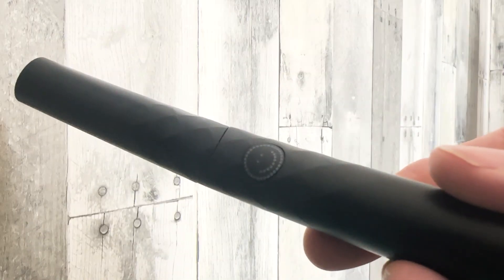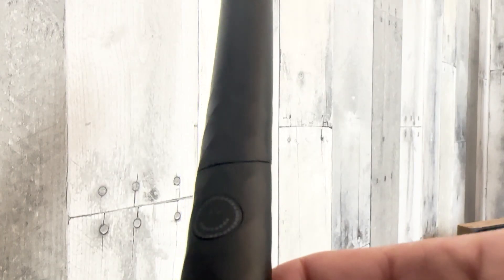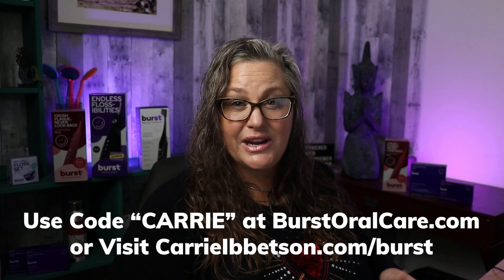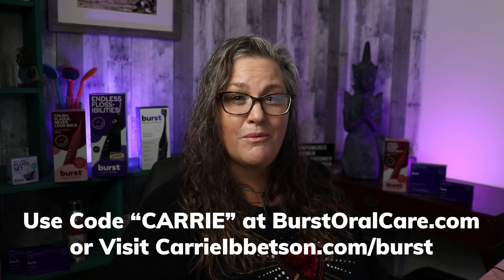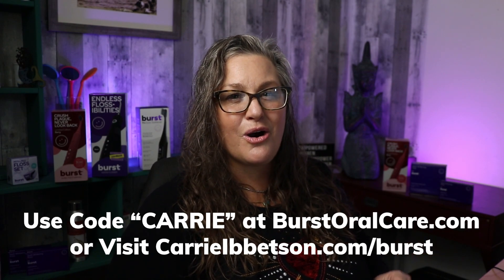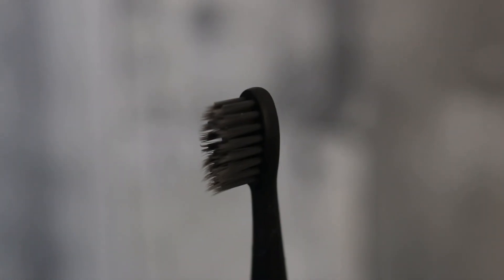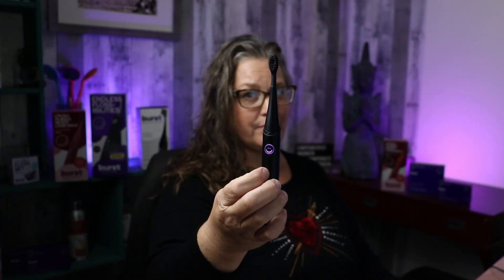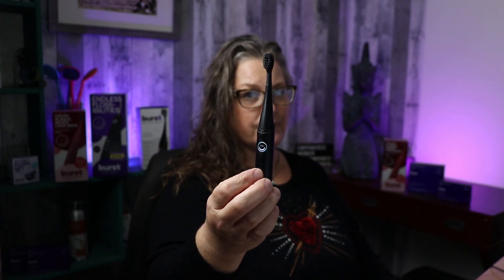The Burst Curve Toothbrush: Is It Worth Your Money?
In this video, I am discussing the Burst Oral Care Curve Toothbrush.

COURSE & MEMBERSHIP

🗣 Oral Health Coaching Membership- I help people and families suffering from cavities or gum disease get the support they need through an online program & community with easy-to-implement strategies so they can heal their mouths and be proud of their smiles.

FREE RESOURCES

🎬 Check out my free guide to controlling the pH Balance in your mouth
🏆 Control Kids Cavities- My FREE guide to controlling kids cavities throughout the day

If we haven’t yet before - Hey 👋 I’m Carrie, a dental hygienist turned entrepreneur and I am known as the Oral Health Coach.  Through my videos here on this channel, my free Facebook group, and my membership, I take moms and families battling with cavity & gum disease overwhelm to oral health confidence.